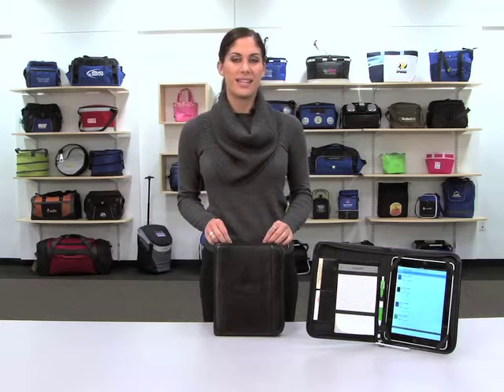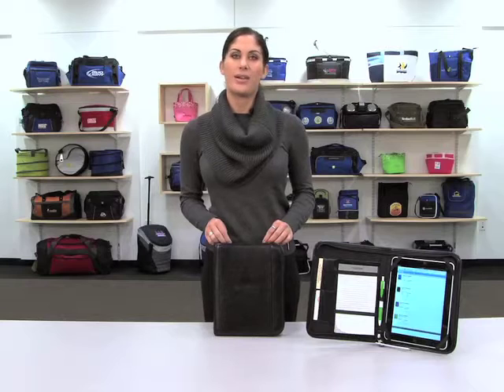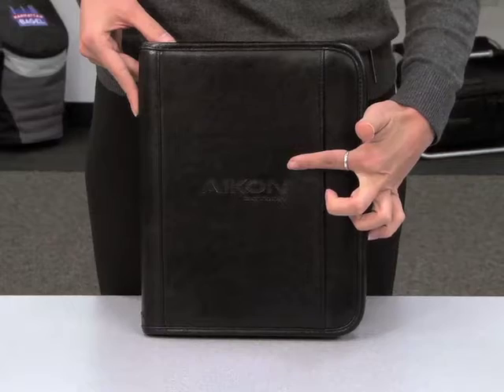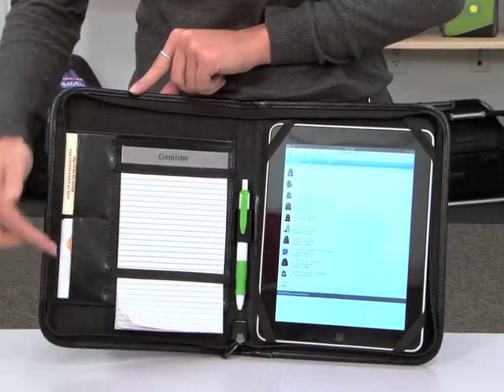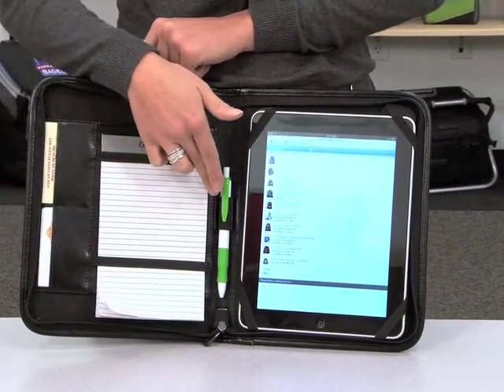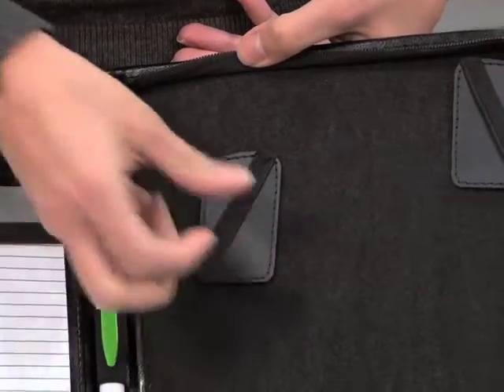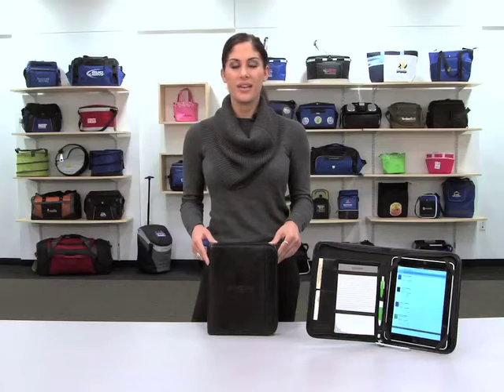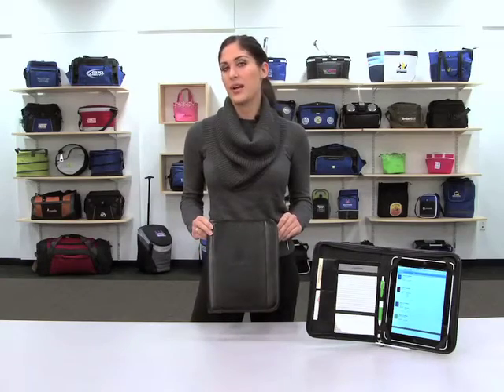Deluxe Leather Wired E Padfolio (2469G)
This stylish and innovative leather padfolio makes a great executive gift. Zippered closure enables you to protect and carry all the latest technology devices. Holds tablets and e-readers and features removable Velcro corners to accommodate various technology sizes. Pockets to store business cards and pen loop (pen not included). Front pocket. Includes 5" x 8" paper pad with elastic bands to secure when not in use. Fits all tablets.  Available Colors: Black.  Size: 9.25"W x 11.25"H x 1"D.